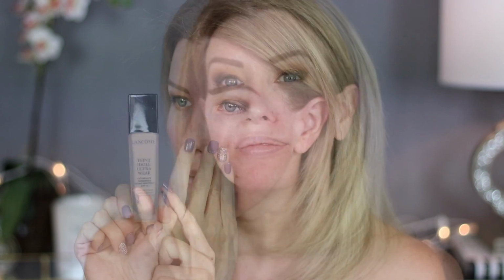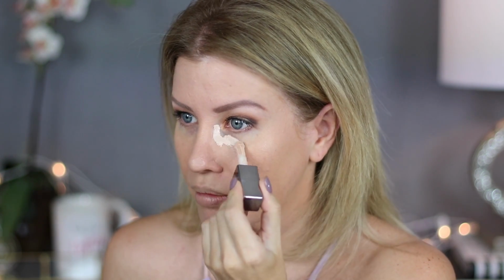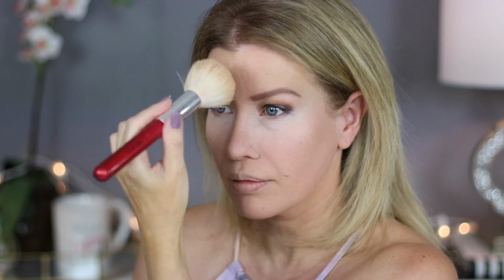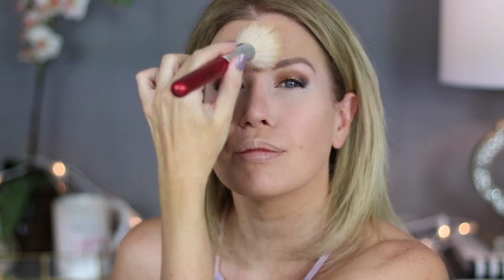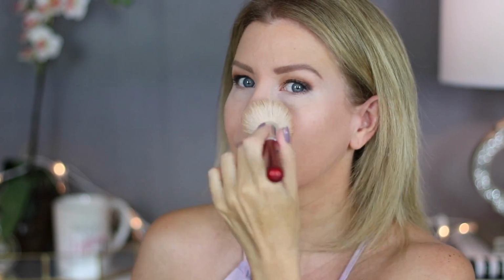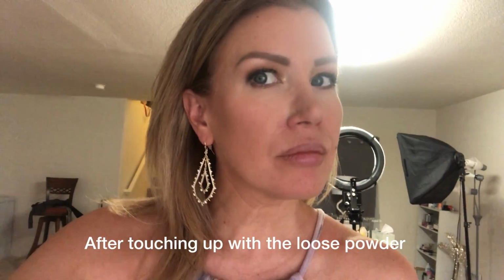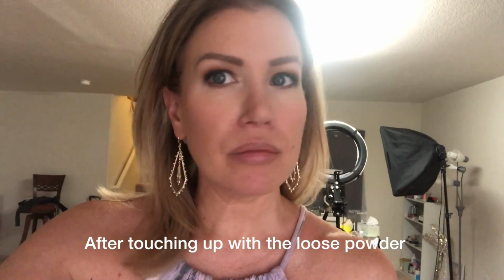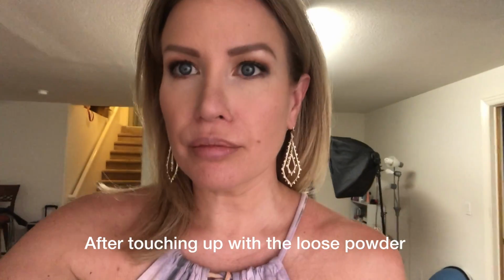HIT OR MISS? Testing Lancome's LIFEPROOF Makeup Collection | Risa Does Makeup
A few weeks ago I stumbled upon some new products from Lancome that when used together promised flawless, poreless, shine free, long lasting makeup. I put them to the test to see how well they perform on my very oily skin! Watch and see if these really are the BEST products for oily skin!

DEMO BEGINS AT 4:04

PRODUCTS:

Lancome Blur and Go Priming Stick
Lancome Prep and Matte Primer
Lancome Teint Idole Ultra 24 Hour Foundation
Lancome Long Time No Shine Loose Setting Powder
Lancome Fix It and Forget It Setting Spray

OTHER PRODUCTS MENTIONED:

Mac Pro Longwear Nourishing Waterproof Foundation
Estee Lauder Double Wear Foundation
Hourglass Veil Primer

My Makeup Day 1:

Morphe 35F Fall Into Frost Palette
Tom Ford Frantic Pink Blush
Tom Ford Delectable Sheer Lipstick

My Makeup Day 2:

Hourglass Scattered Light Eyeshadow (Blaze)
same blush and lipstick as day one

MY EARRINGS

My nails are Impress Press on Nails from Target